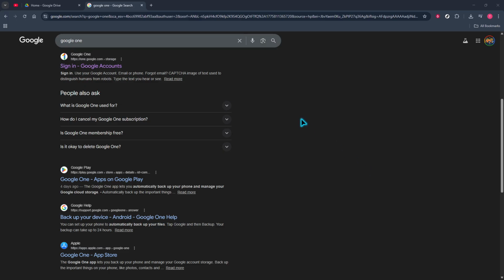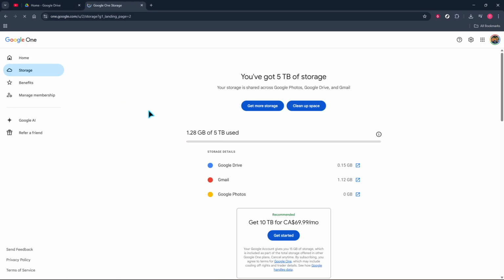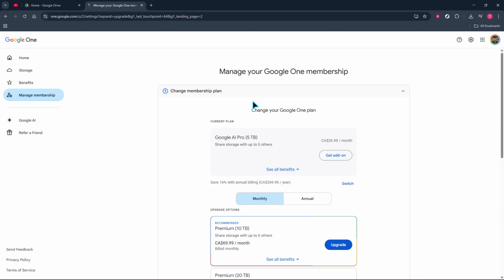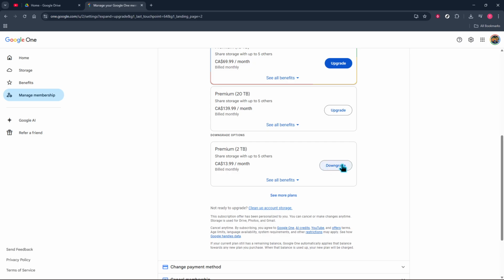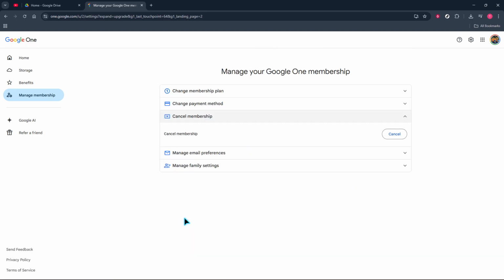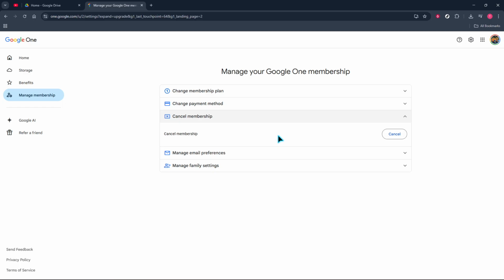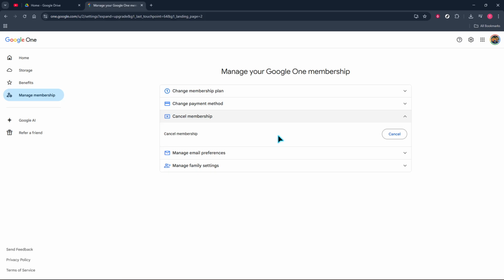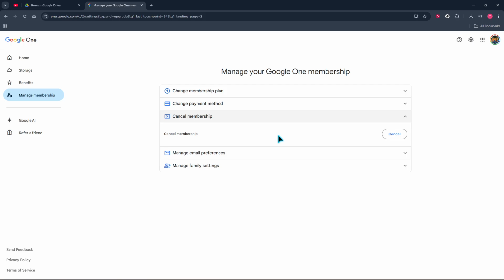How To Cancel Google Drive Storage Plan [2026 Guide]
How To Cancel Google Drive Storage Plan

In today's video, we cover how to cancel google drive storage plan, cancel google one storage subscription, google drive storage plan tutorial, downgrade google drive storage, stop google one billing, google account subscription tutorial, tech tutorial, google drive beginner guide, cloud storage billing guide, google workspace tutorial, cancel recurring payment google, google one settings guide, storage subscription cancellation, google drive tips and tricks, billing management tutorial